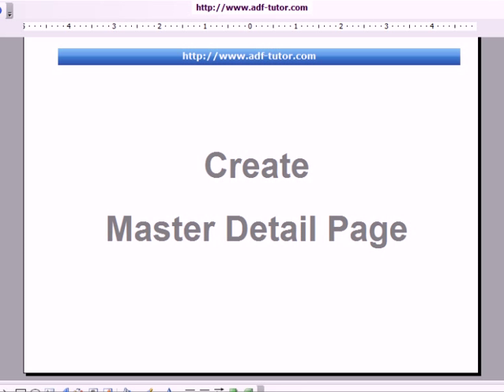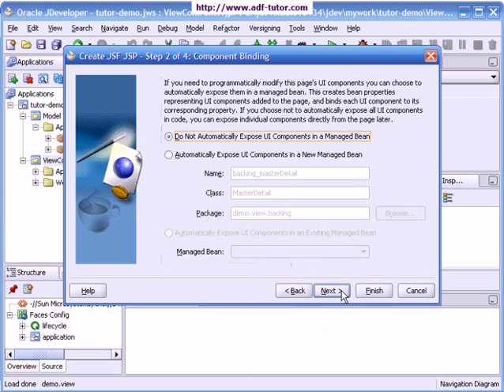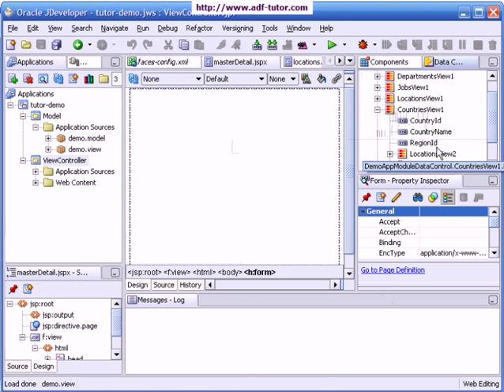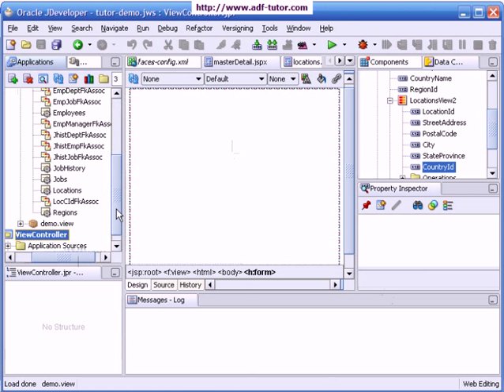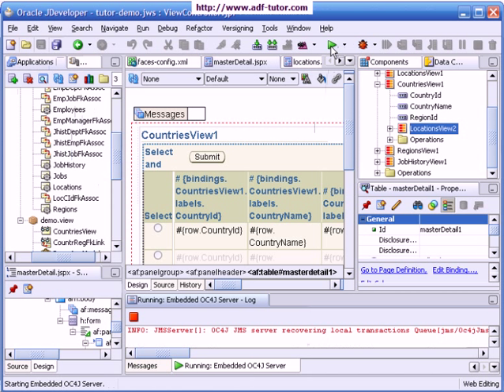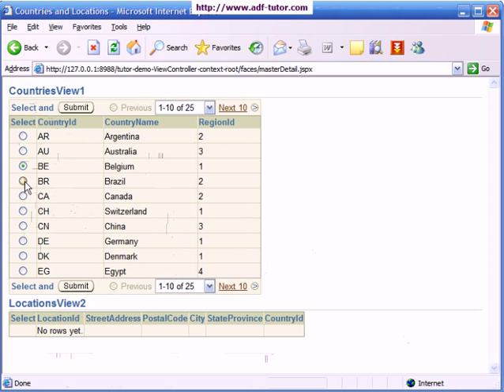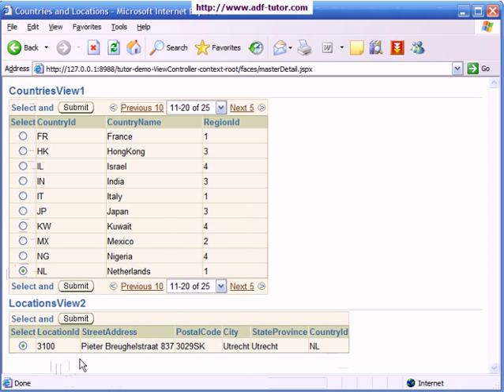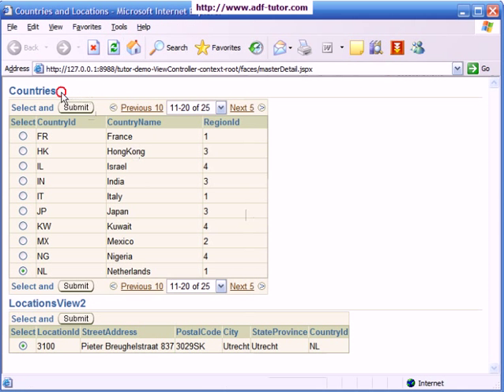08-ADF.Create Master Detail ADF JSF Page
This video will show you how you Create Master Detail ADF JSF Page using JDeveloper.